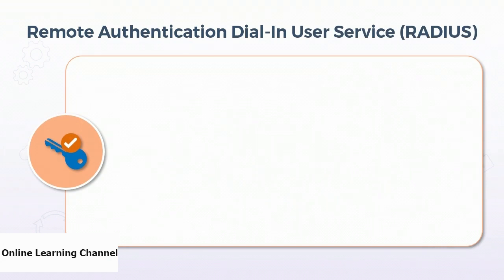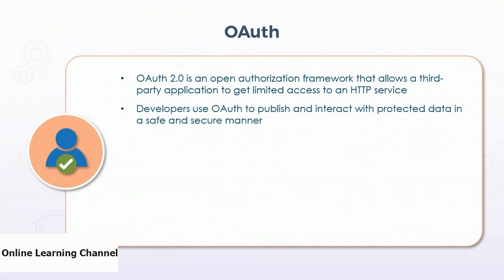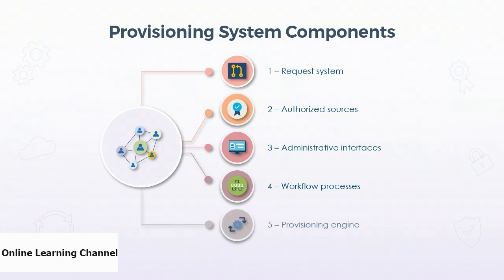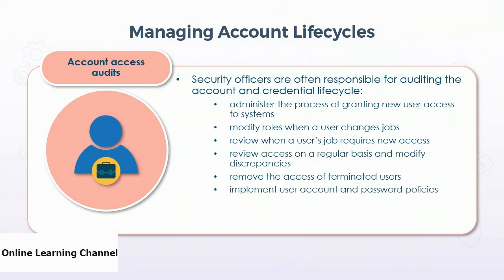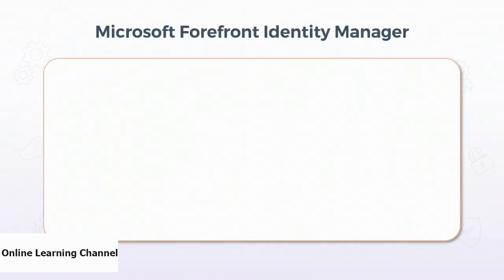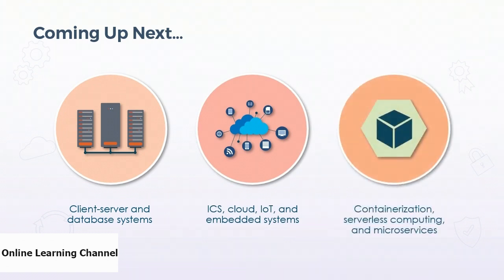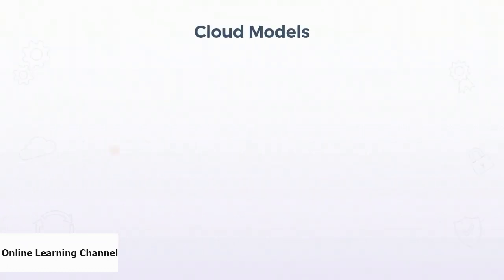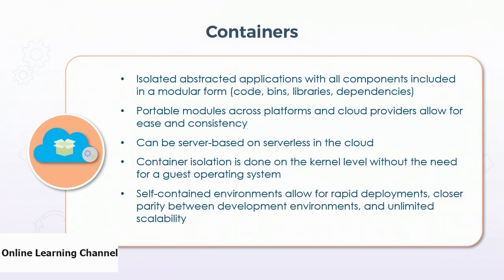#2 How to PASS exam Certified Information Systems Security Professional CISSP in 12 hours | Part 2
Please don't skip the Ads while watching videos. It will help us to have a little bit money to maintain this channel. Thanks for your strongly supporting. #2 How to PASS exam Certified Information Systems Security Professional CISSP in 12 hours | Part 2 | Full Course Training
If you are interested in other training, look on our playlists